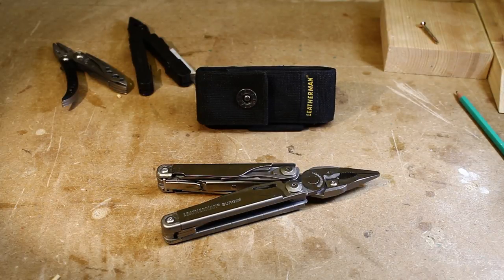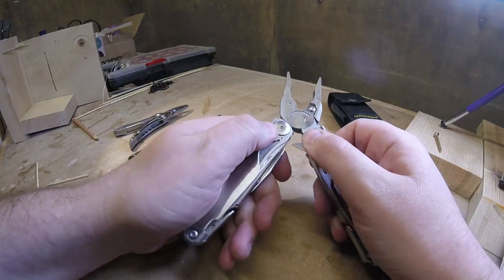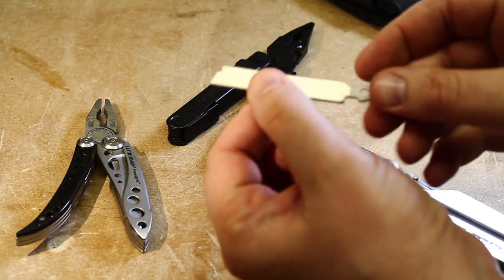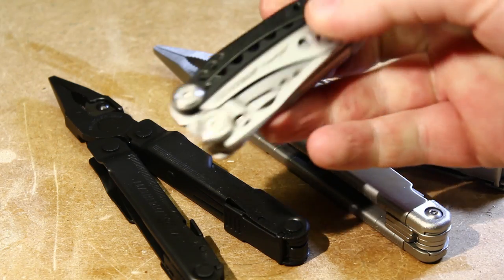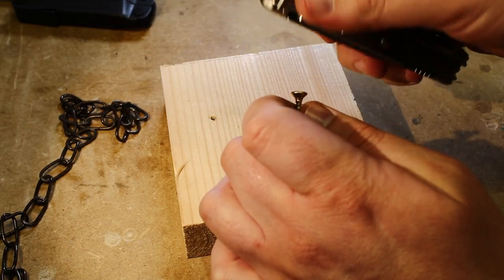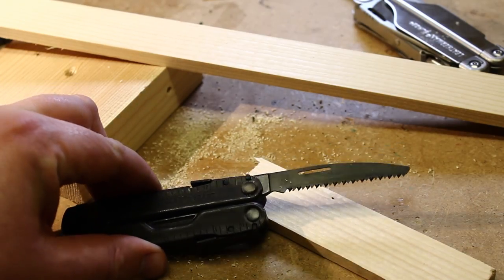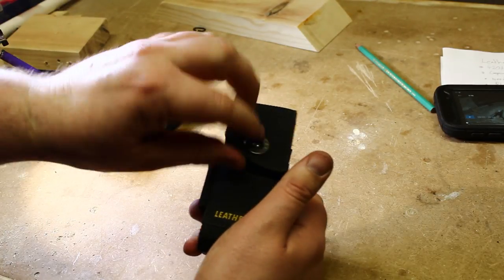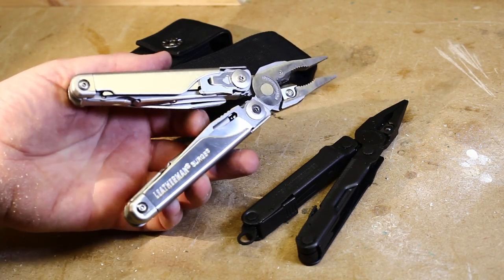Leatherman Surge Review by BCDesign01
I made a tabletop review of the Leatherman Surge and compaired it with the Leatherman Rebar, both are great multitools but the Surge is my favorite. I will use the leatherman surge as part of my edc now. I tried to keep this Leatherman multitool review short and to point its not to Nutnfancys detail but I hit all the tool points I wanted too.
for supplying the Leatherman Surge for an upcoming video